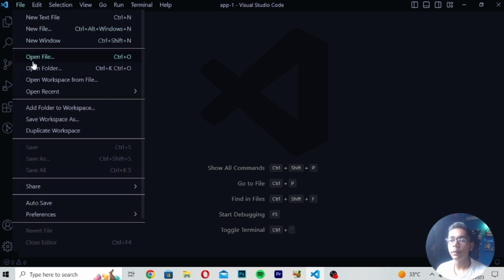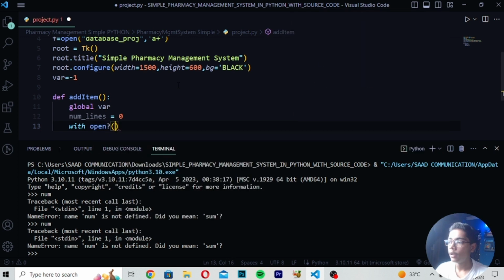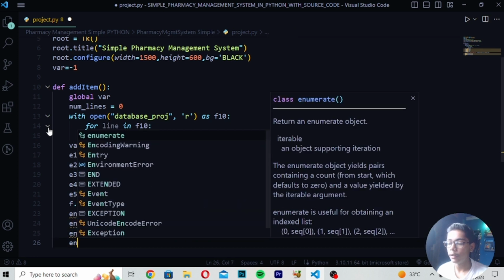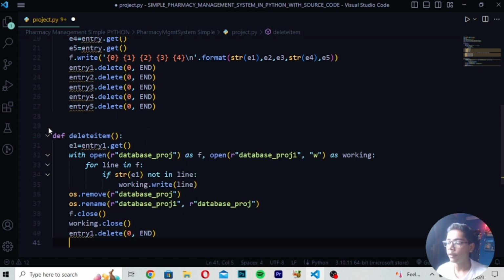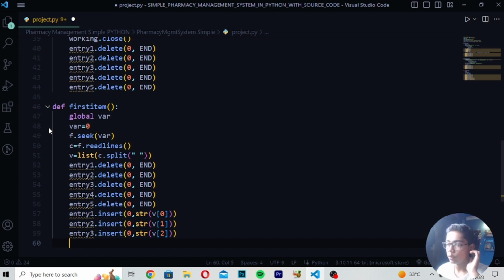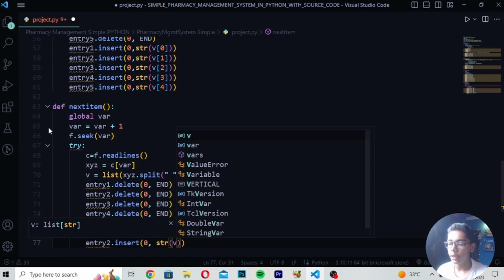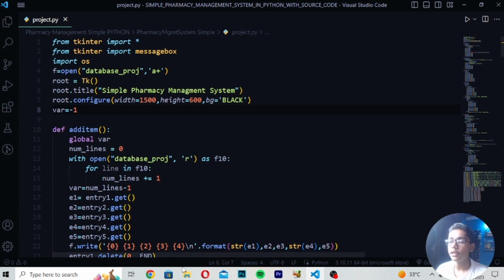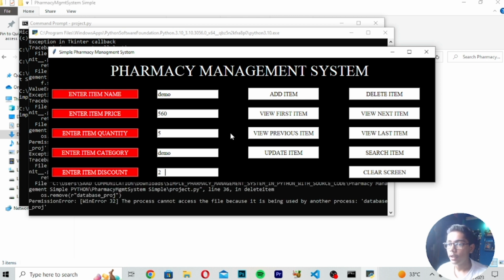Pharmacy Management System Using Python and Artificial Intelligence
This video is about Pharmacy Management System Using Python and Artificial Intelligence